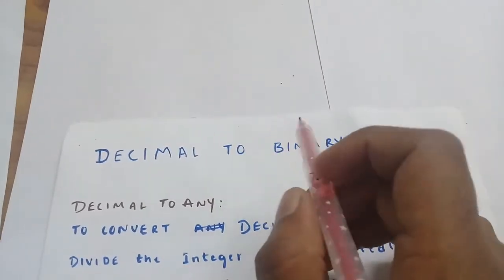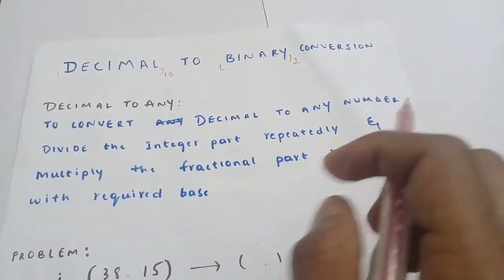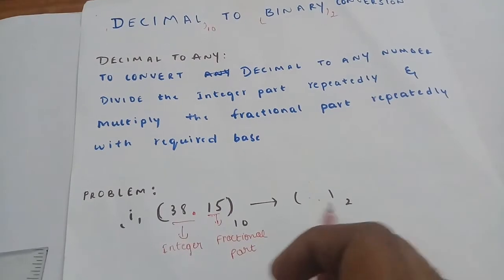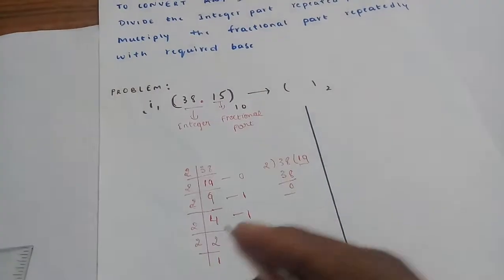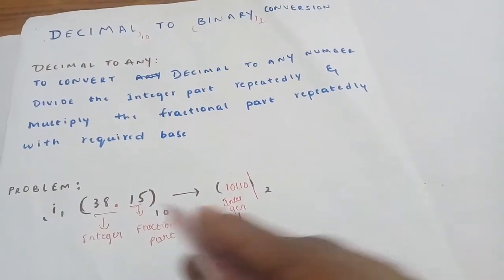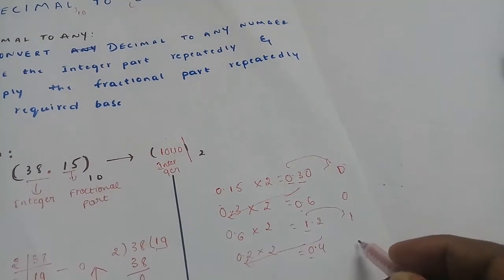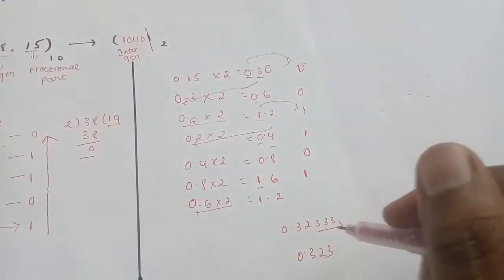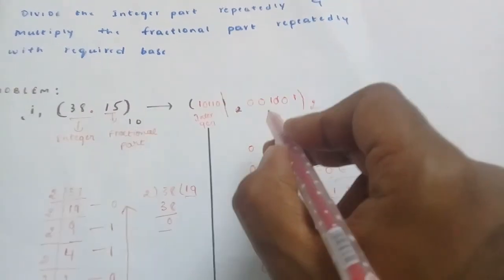DIGITAL ELECTRONICS | DECIMAL TO BINARY NUMBER CONVERSION CONCEPT |PROBLEM | STLD| DIGITALCIRCUITS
DECIMAL TO BINARY NUMBER CONVERSION WITH A PROBLEM